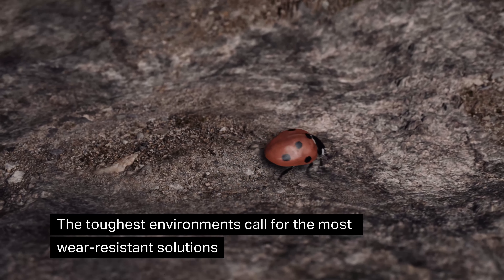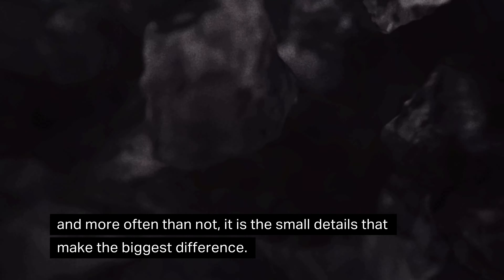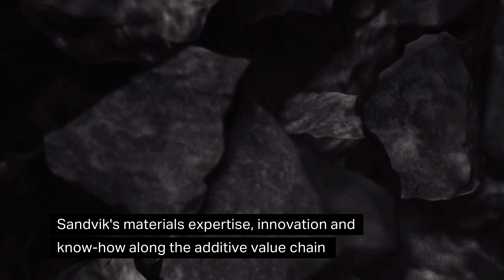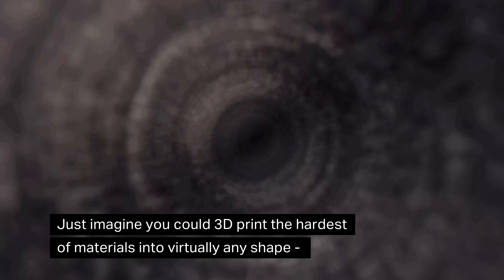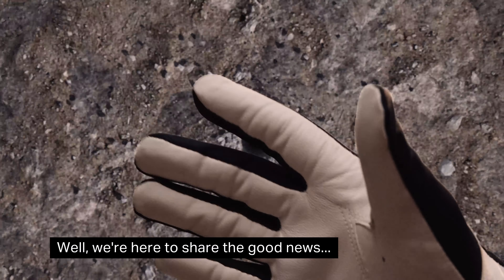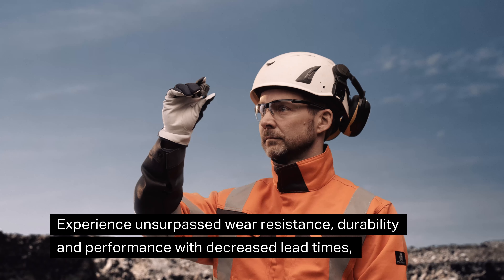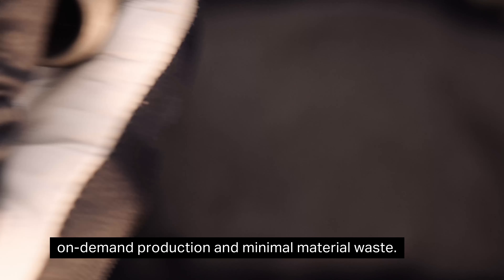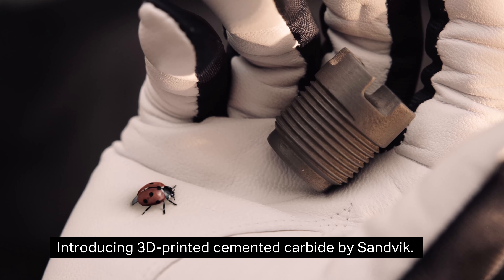Sandvik introduces 3D printed components in cemented carbide by its patented process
Sandvik continues to expand its additive offering by introducing 3D printed cemented carbide – with superior wear-resistant properties. This is enabled by a unique powder, crafted through a patented process developed by the company’s leading experts along the additive value chain.

With 160 years of leading materials expertise and the widest range of metal powders on the market, Sandvik has been working with cemented carbide since 1932. Today, Sandvik is a world leader in hard materials, providing for instance metal cutting- and mining tools such as turning inserts, end-mills, and drill bits. Now, the authority of the material is broadening its offering to also include 3D printed components in cemented carbide.

PN: The copyright of this video is of Sandvik Additive Manufacturing, shared to us as part of the Media release.